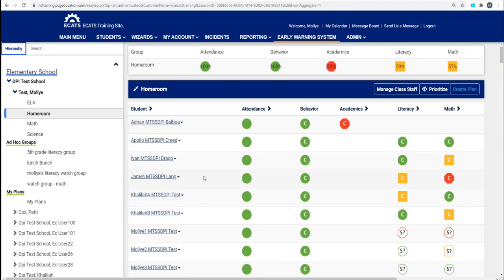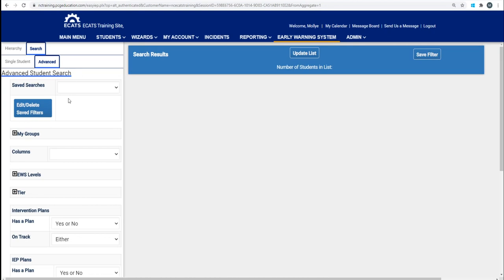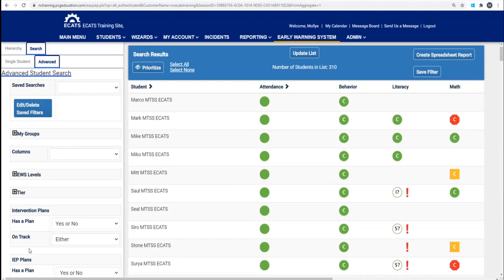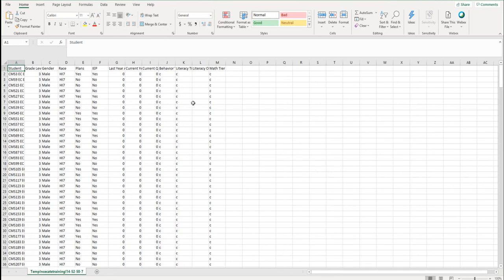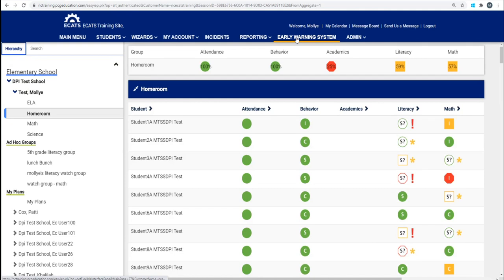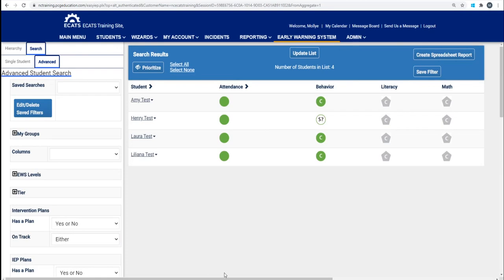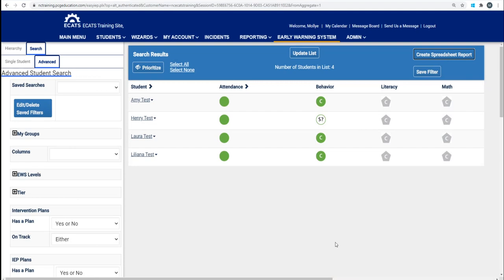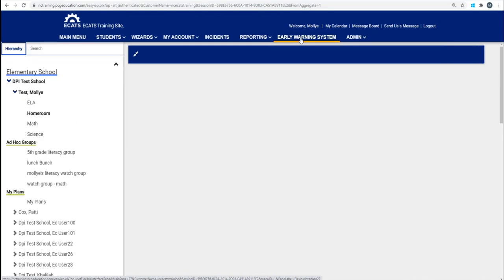ECATS MTSS Training Section 8 - Using Advanced Search to Create a Report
This video covers the eighth section of ECATS MTSS Training, including: how to use the Advanced Search feature to create a report.